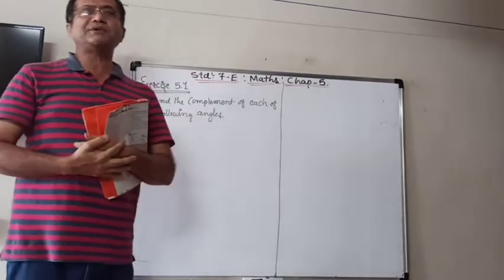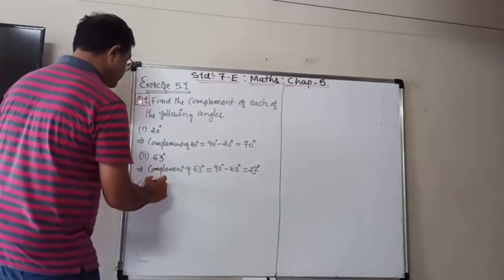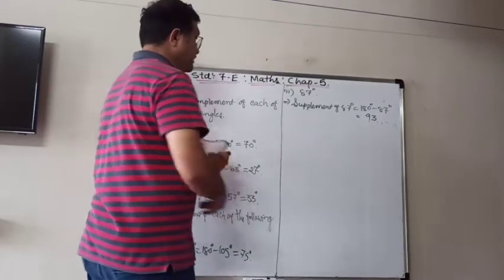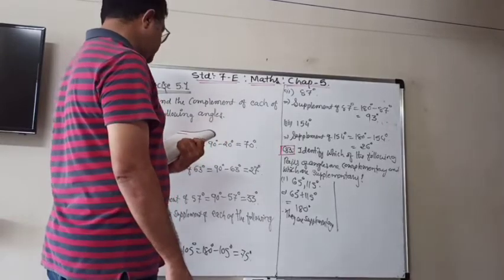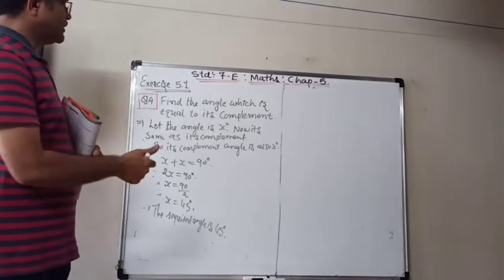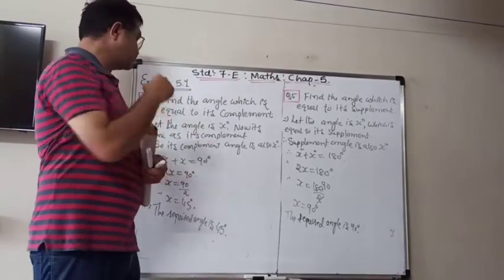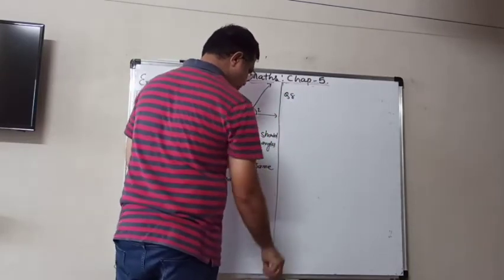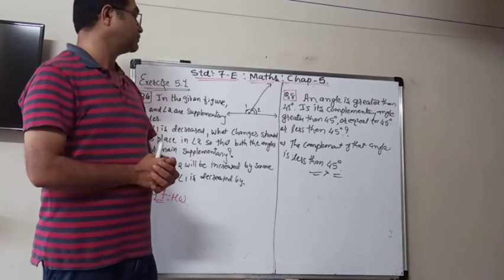STD 7-E.MATHS. CHAP-5(VIDEO-5)